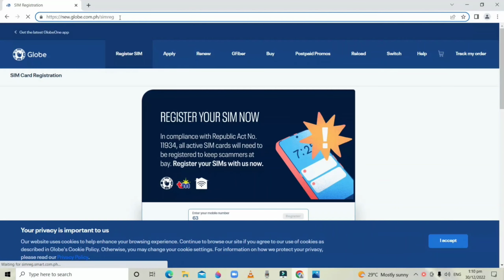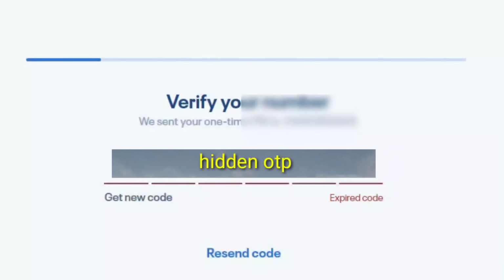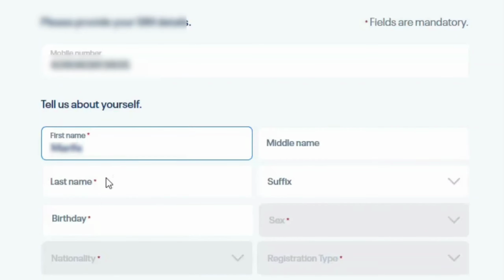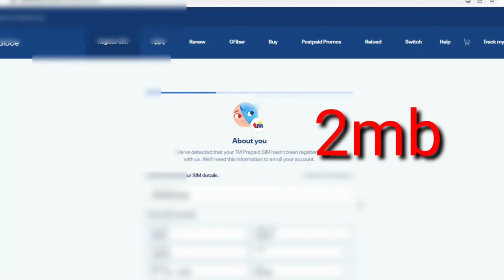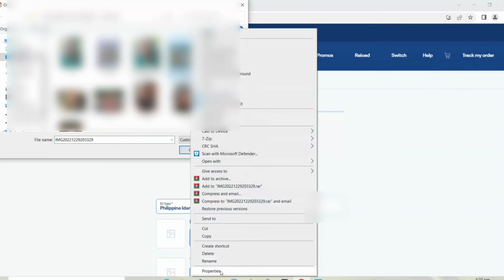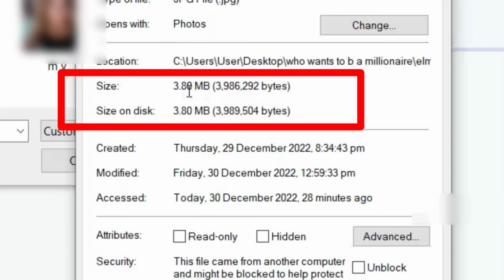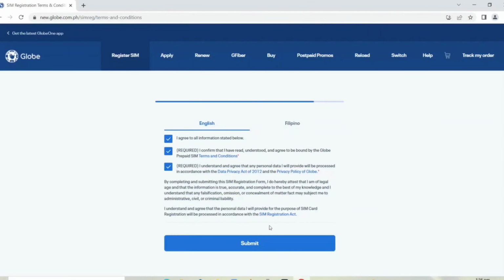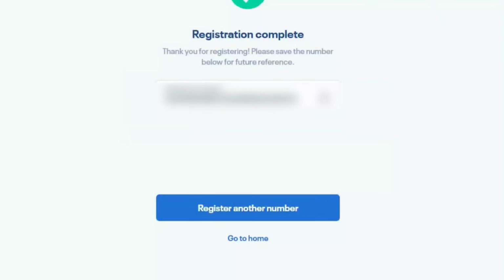Globe/TM SIM Card Registration | How to solve sim registration failed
Inside of this video is a step by step guide on how to register globe/TM SIM card.

 Prepare your Mobile Phone and valid ID before registering.